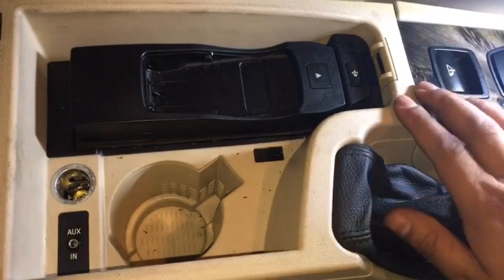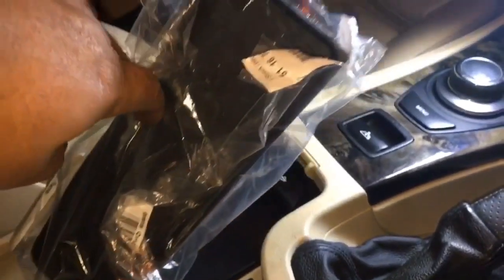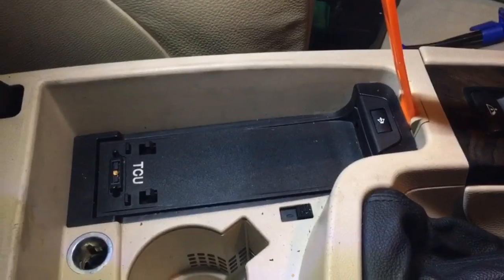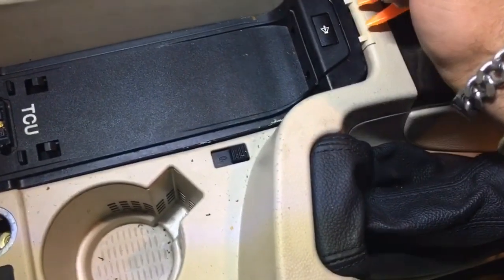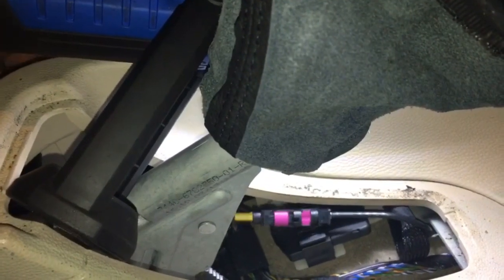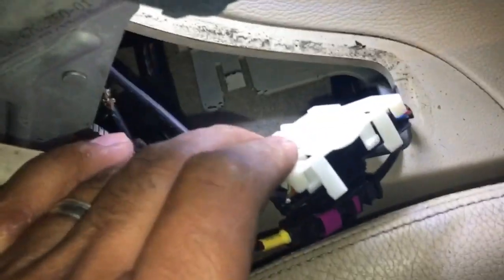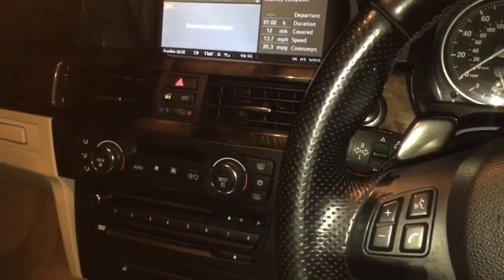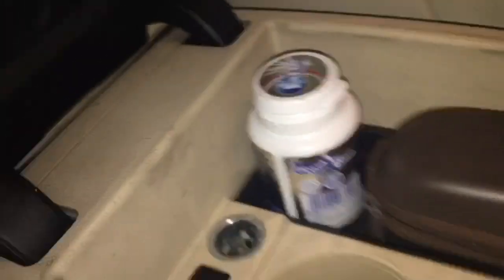Removing phone cradle and replacing it with a storage tray on E93 E92 E91 E90 E9X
Such a useful, easy and cheap mod. I feel it’s more of an investment.